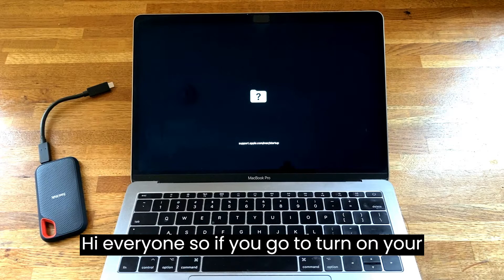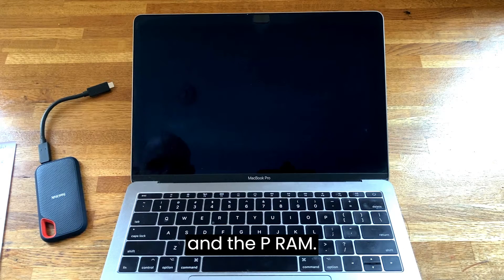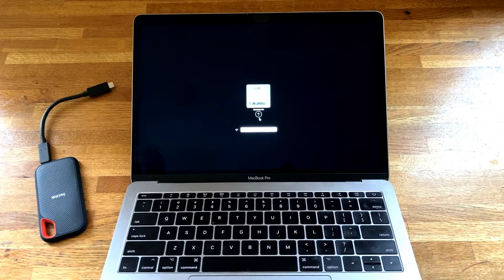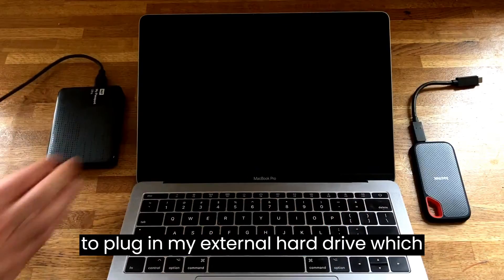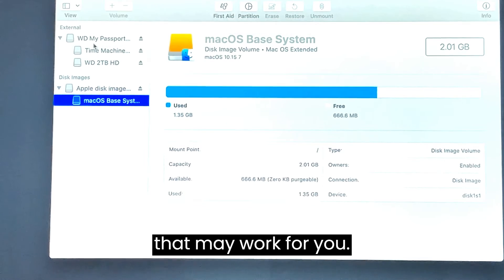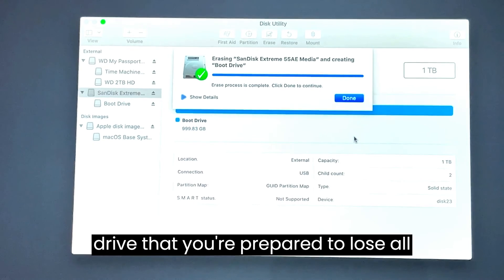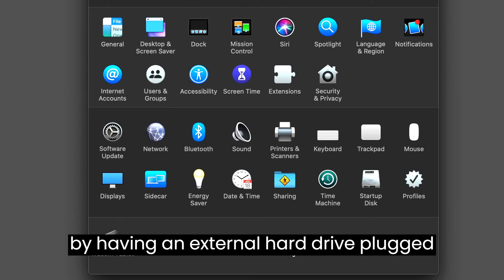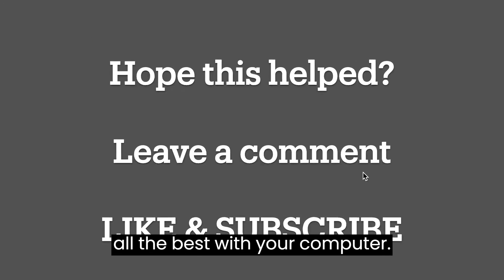Is Your MacOS got Corrupted? Follow these Steps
Fix for MacBook Bootup with a Question Mark Folder - MacOS recovery

Learn how you can fix Macbook bootup to a question mark  folder. For your Macbook Pro, Macbook Air or macOS. This can be a simple fix, because your computer is missing a bootable drive. Follow this trick to get it back to working order again.

TekDoze assumes no liability for property damage or injury incurred as a result of any of the information contained in this video.  Some repairs are easy while others maybe difficult. The level of difficulty depend on your personal experience. Only attempt your own repairs if you can accept personal responsibility for the results, whether they are good or bad.